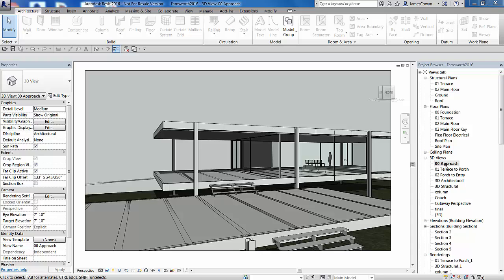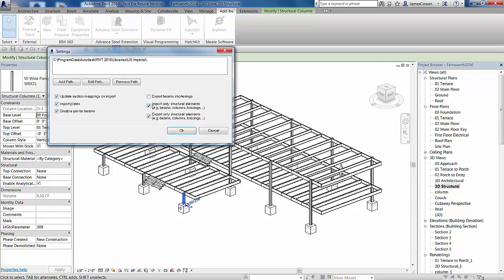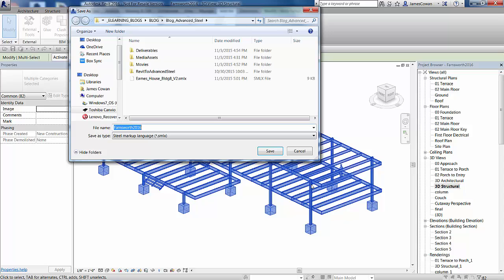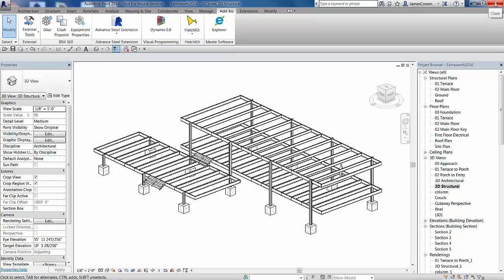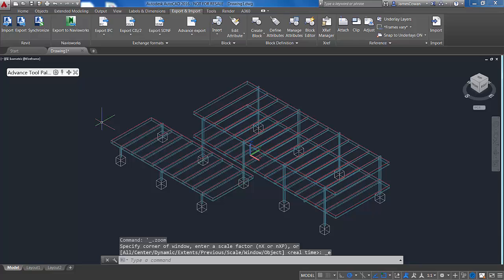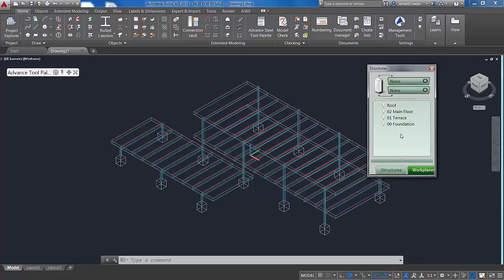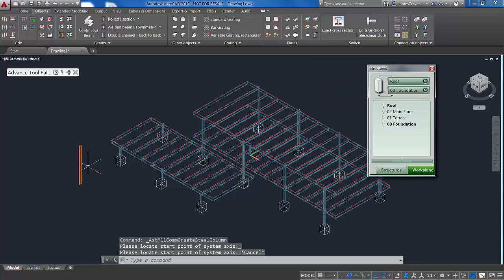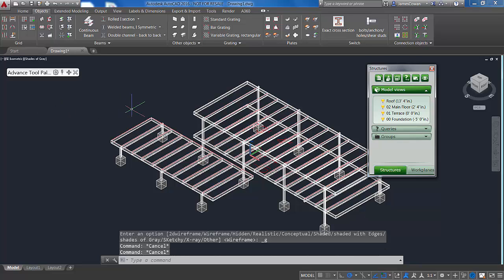Revit to Advance Steel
Revit and Advance Steel - Interoperability: Beginning a structural steel model from an exported Revit View.